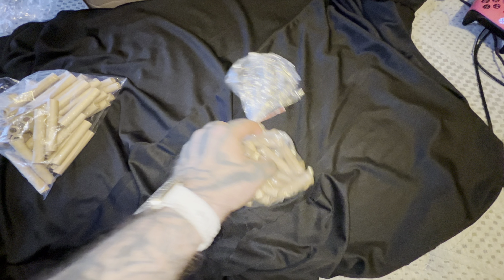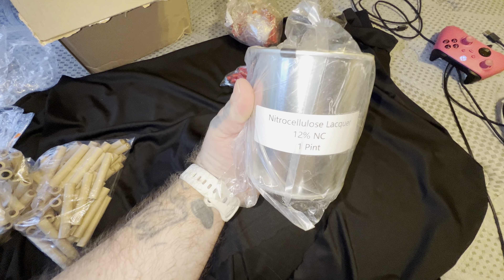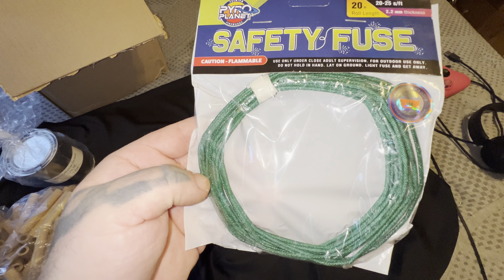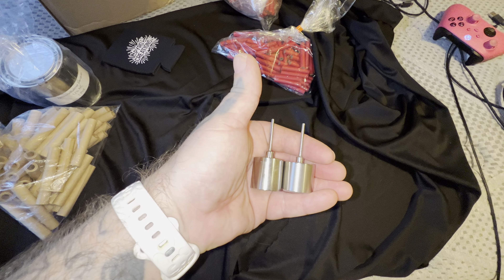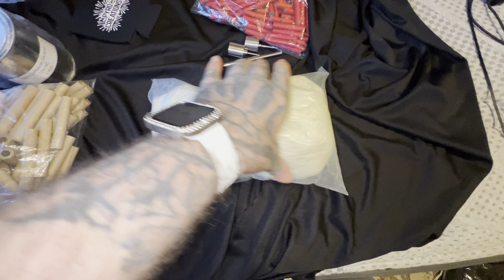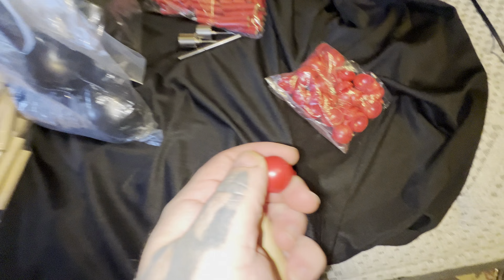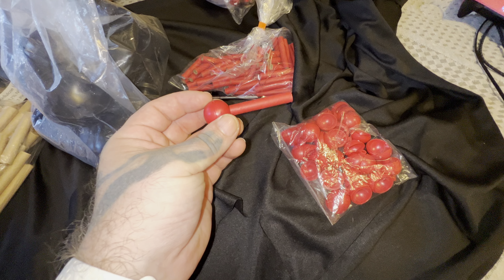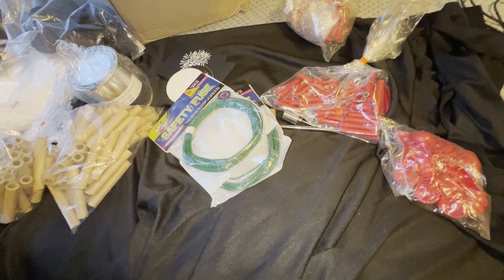Pyro re-up and unboxing🚀🧨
Pyro re-up/unboxing